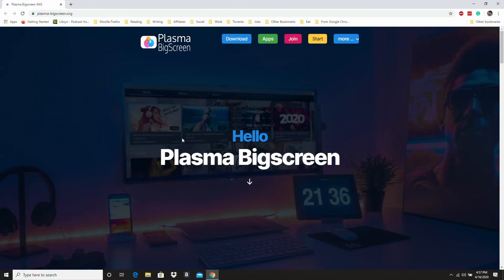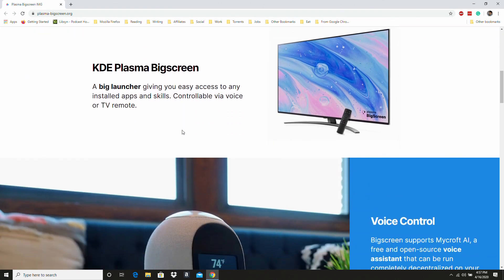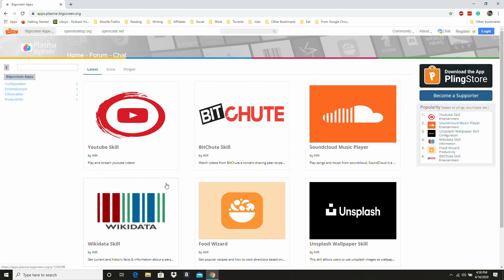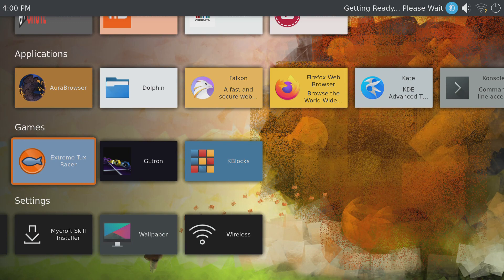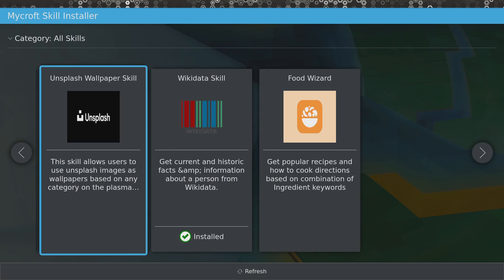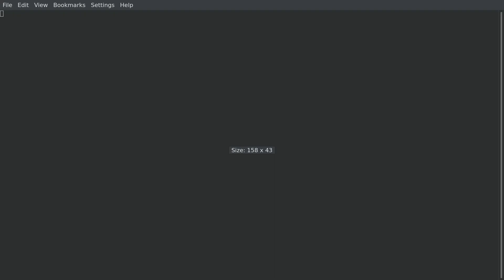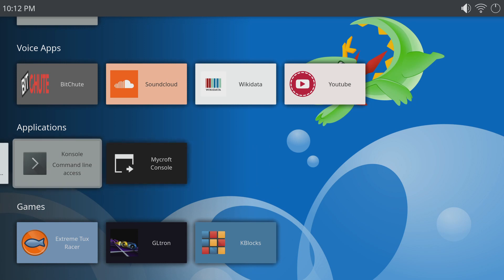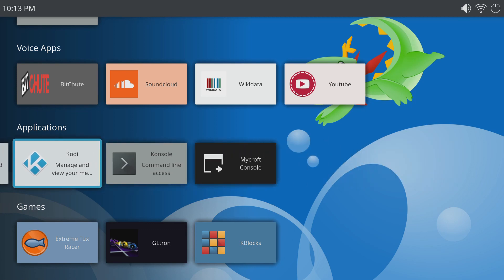How to Install Plasma Bigscreen OS on the Raspberry Pi 4 - DIY Smart TV OS for the Raspberry Pi 4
Learn how to install Plasma Bigscreen OS on the Raspberry Pi 4 for a DIY smart TV OS with voice smart assistant features built-in!